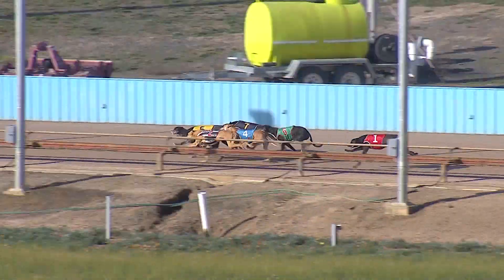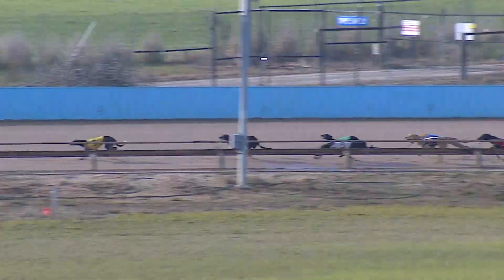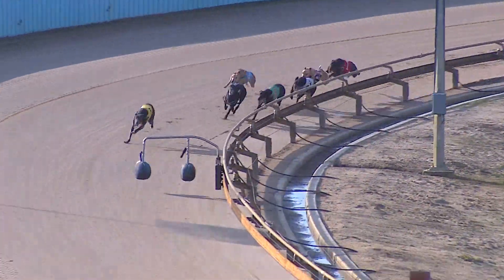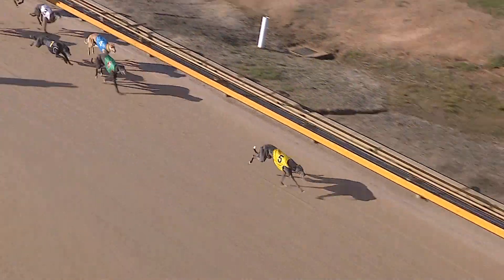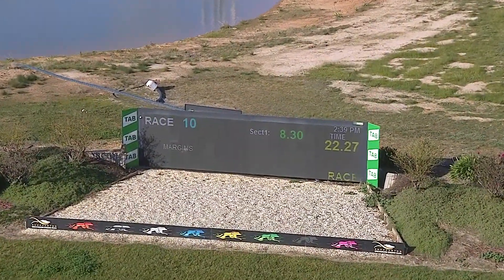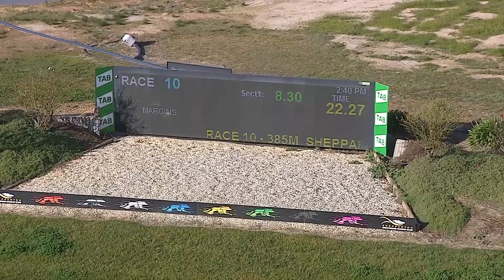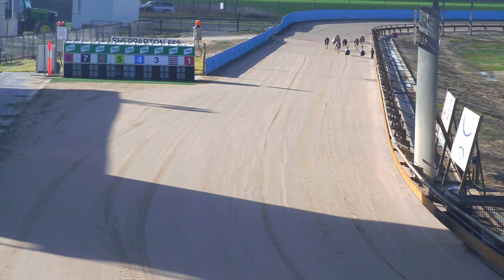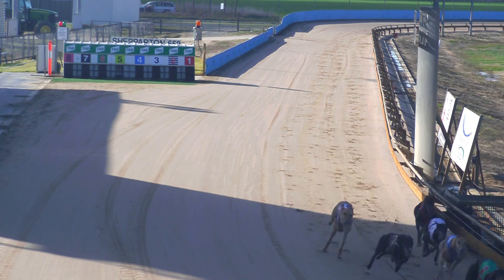SHP THU 14 JUL 22 R10